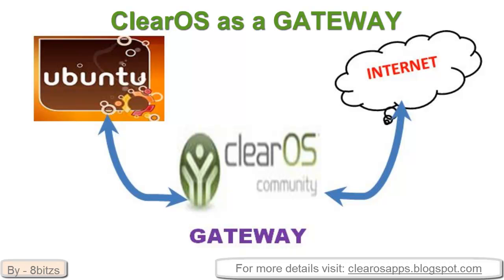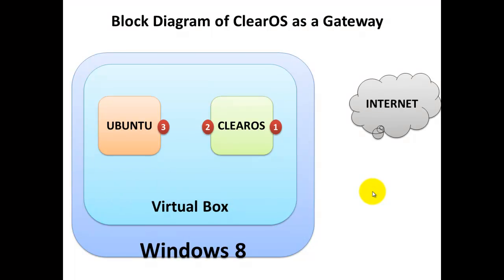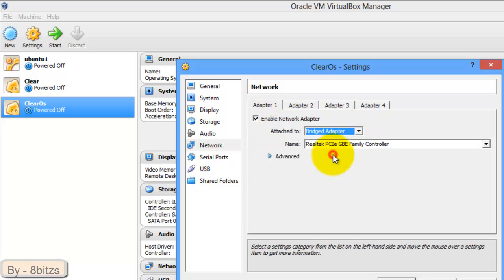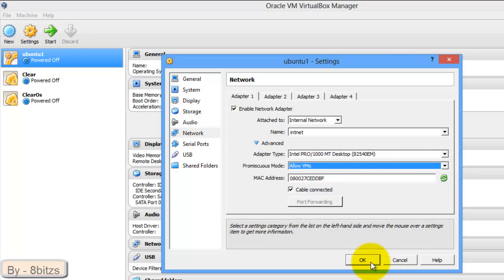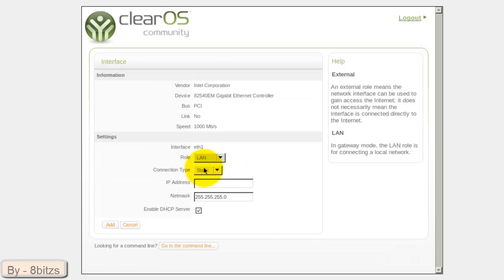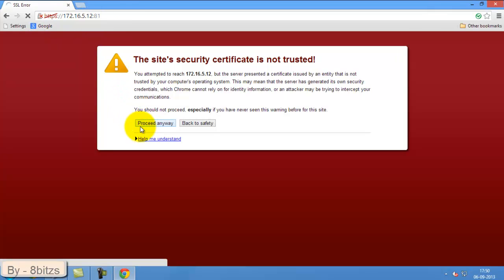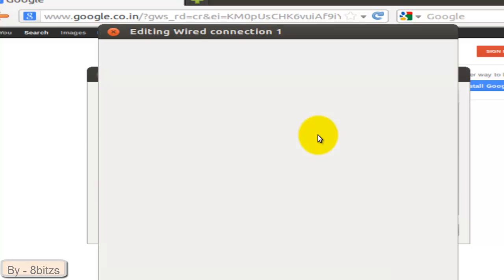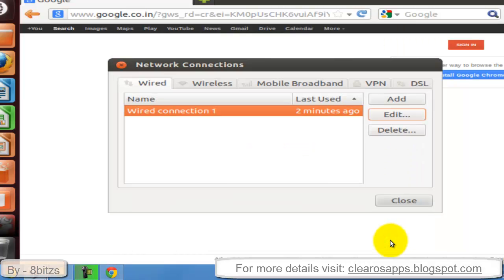How to Configure ClearOS as a Gateway [2013]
This video shows how to configure ClearOS as a Gateway. On the other hand this is configuring gateway between two operating Systems.  Here I'm using ClearOS and Ubuntu. All the network traffic flows through ClearOS. If ClearOS is running then only Ubuntu can access internet. Else no internet to Ubuntu. In my previous video I told ClearOS as a Gateway , Network, Firewall and cloud based OS.